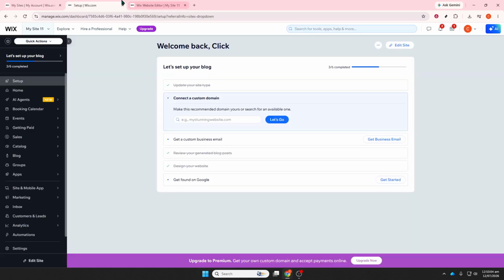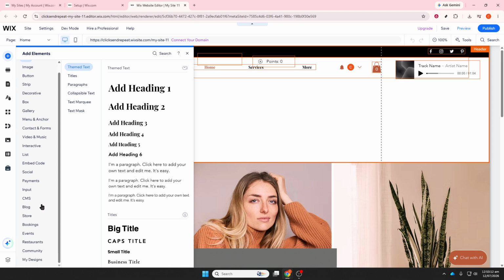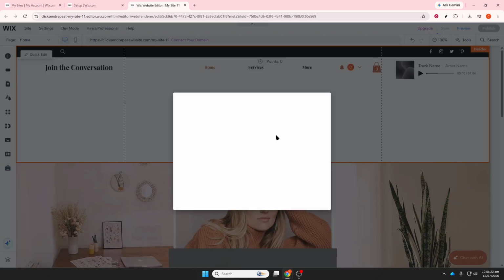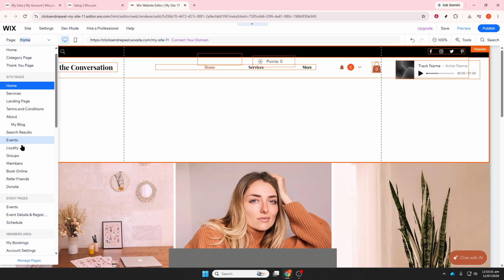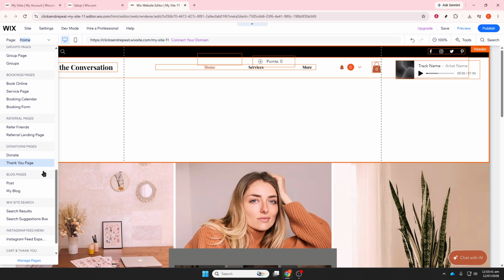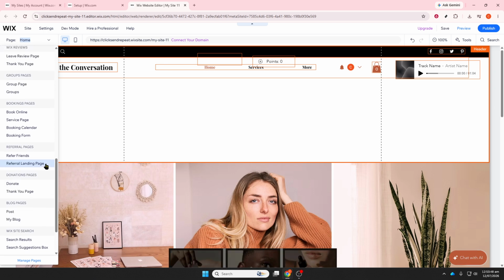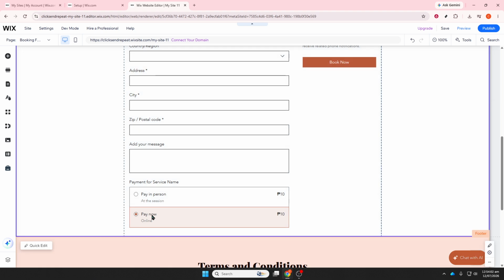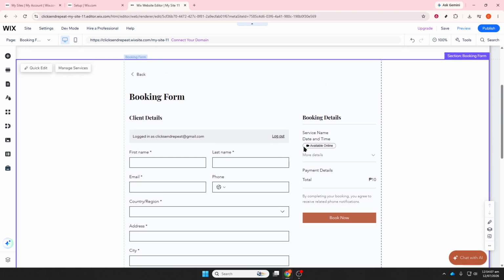How to Make a Sign Up Form That Collects Contact Info in Wix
Whether you're growing an email list, collecting leads, registering users, or accepting inquiries, this guide will show you how to create and customize your form, connect it to your contacts, manage submissions, and optimize it for better conversions.

📌 In this video, you'll learn:

How to make a sign-up form in Wix
How to customize form fields
How to save submissions to Wix Contacts
How to manage leads and form responses
Best practices for creating high-converting forms